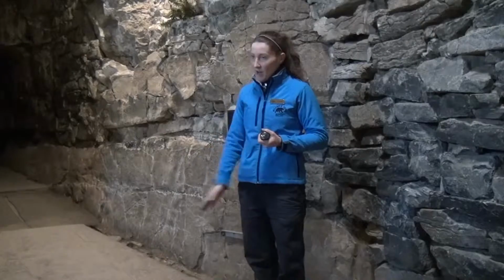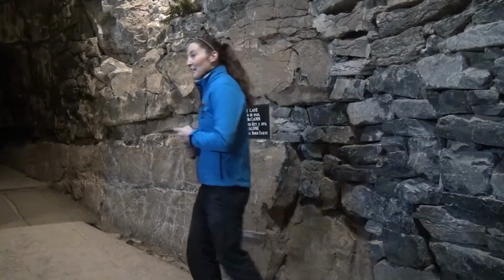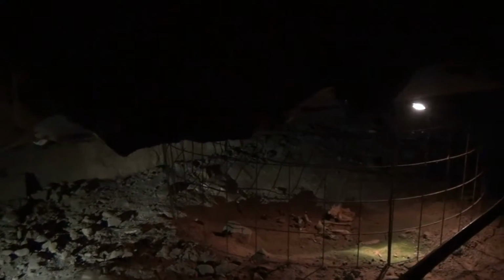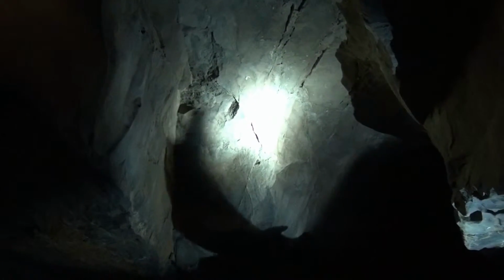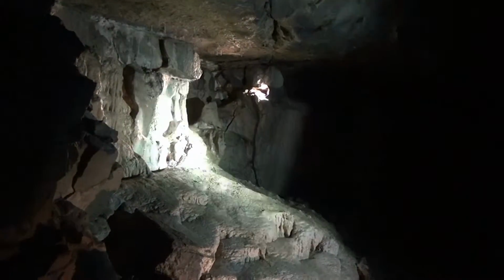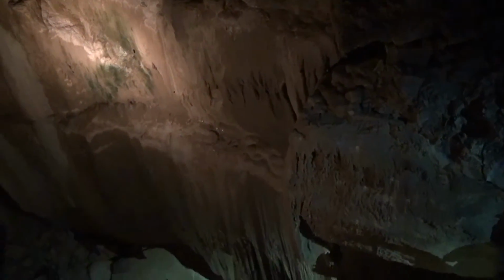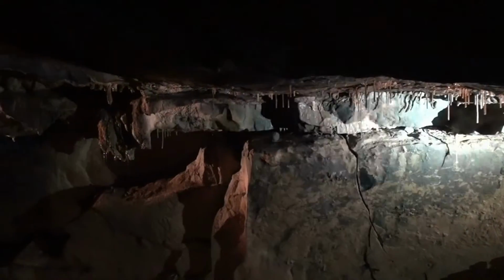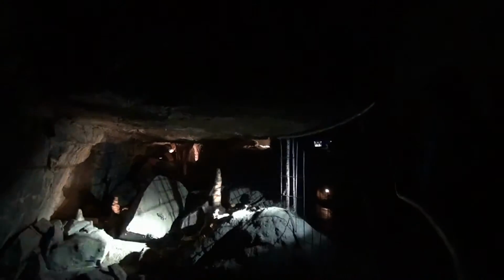Ireland360 (7 of 16) The Burren (Ailwee Cave) – Sept. 8, 2015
The Burren (Ailwee Cave)